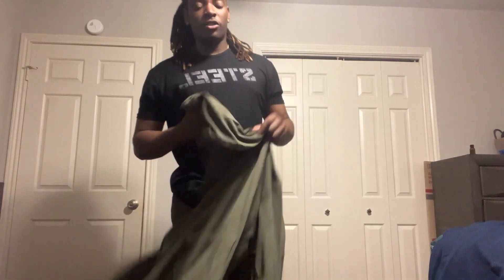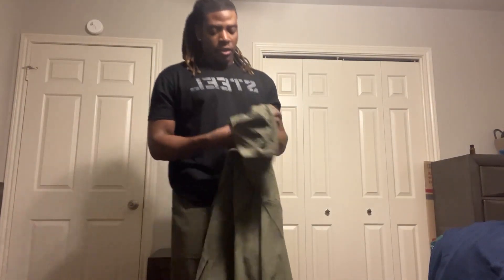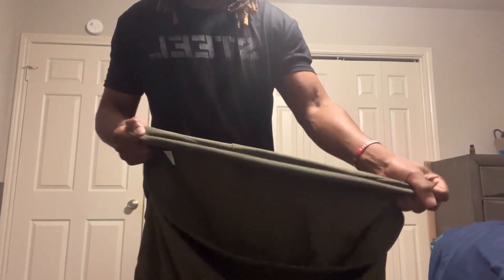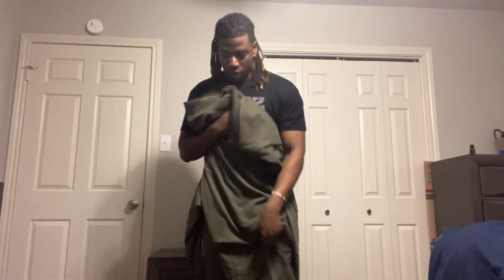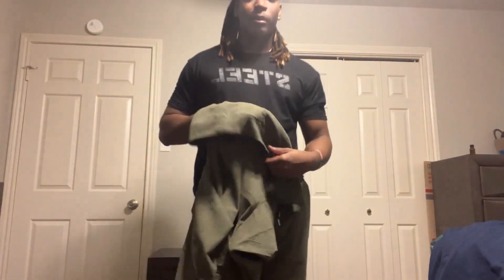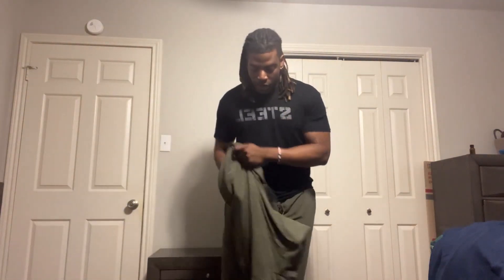Looking For A Great Winter Set? WATCH THIS! | COOFANDY Men's Tracksuit Review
👖👕 I absolutely love the design of this two-piece men's track suit set. The striped lines give it a really cool look, and the material is simply amazing! It has a corduroy-like appearance, but it's even softer, more stretchy, and way more comfortable than actual corduroy fabric. The fit is perfect, true to his normal size. Additionally, it features a kangaroo-style pouch pocket at the front and pockets in the pants, which is really convenient. Overall, it's a fantastic item that I'm incredibly fond of!

My Inspired Review: COOFANDY Men's Tracksuit 2 Piece Set Hoodie Sweatsuits Athletic Jogging Suits Casual Sports Outfits